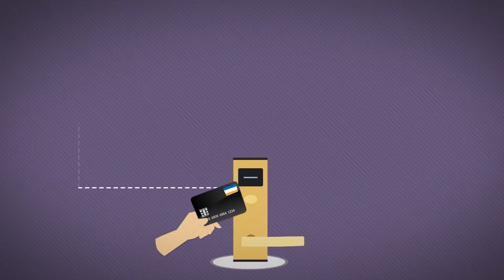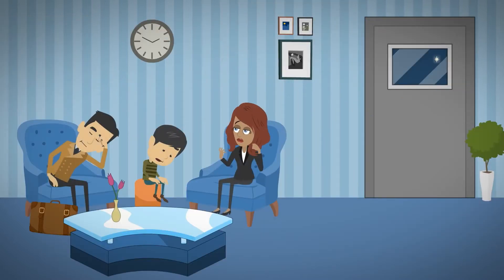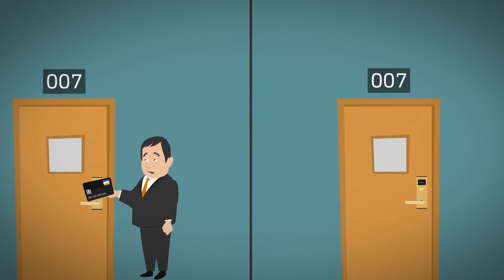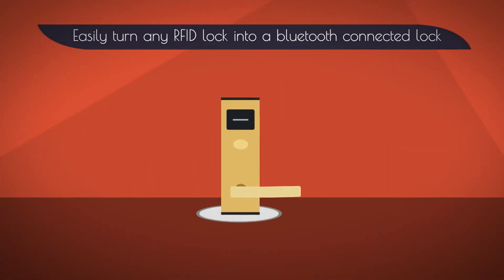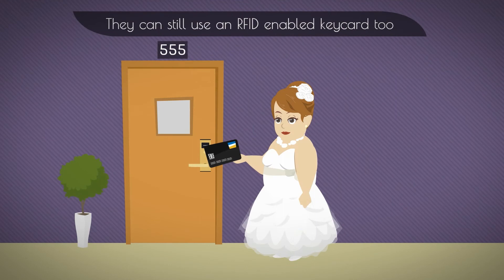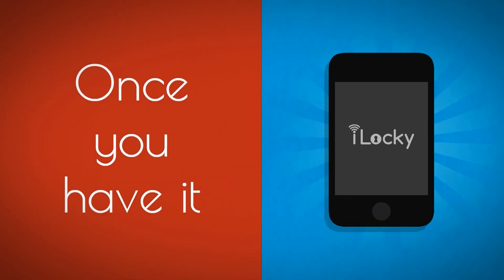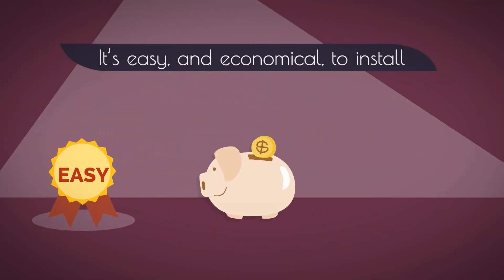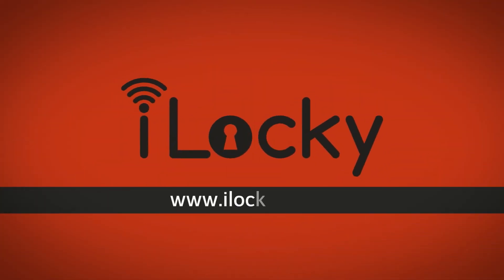iLocky - Painless Upgrade Your RFID Lock to Smart Lock